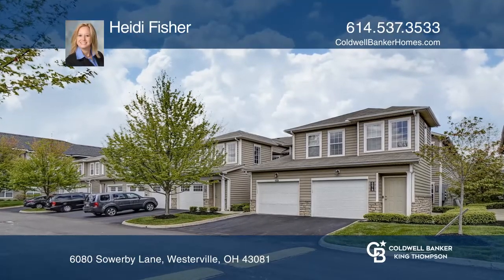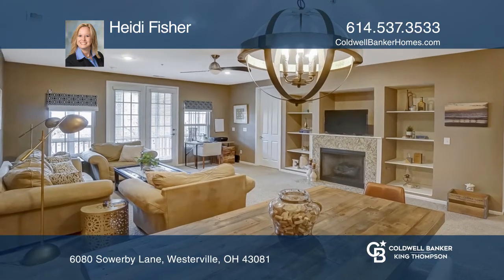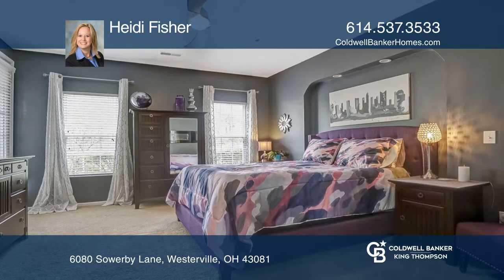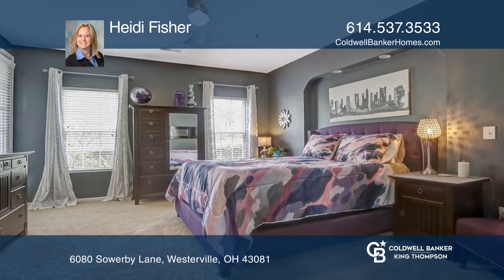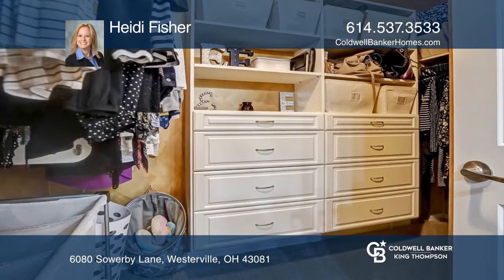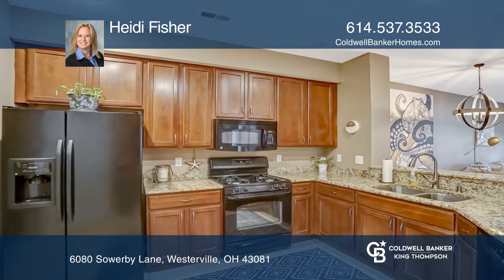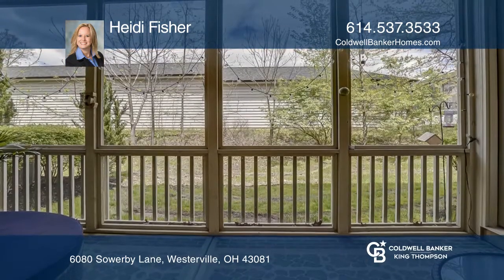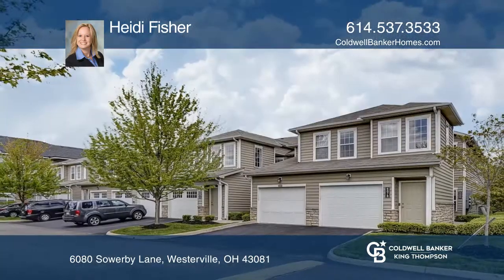6080 Sowerby Lane Westerville, OH | ColdwellBankerHomes.com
6080 Sowerby Lane, Westerville, OH

Amazing first floor condo located in the gated community of The Reserve at Preston Woods. Community offers pool, gym, clubhouse and walking path. Condo offers two bedroom, two full baths plus an office/den, open concept and 9’ ceilings. Large master bedroom with walk-in closet with custom built-ins.